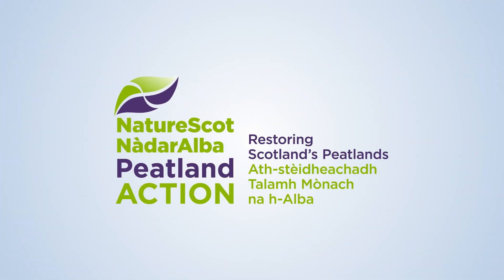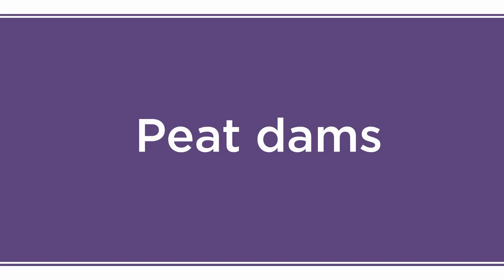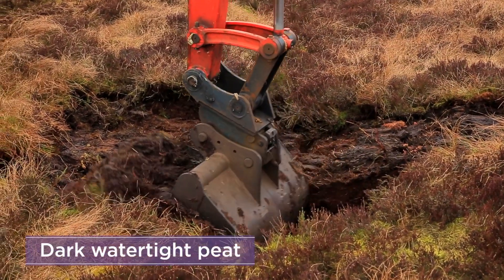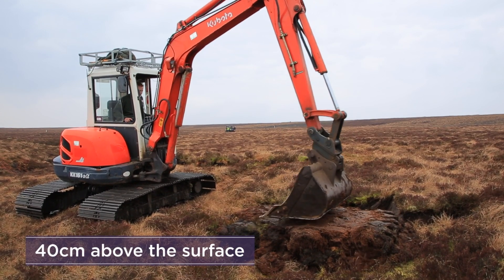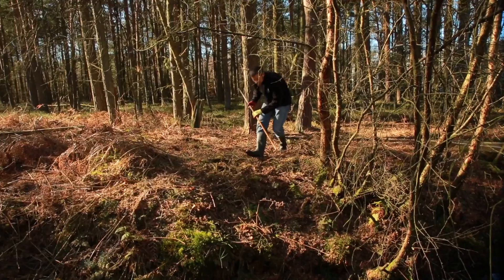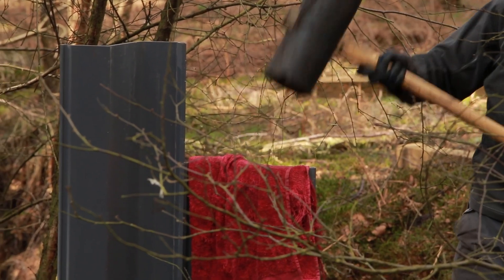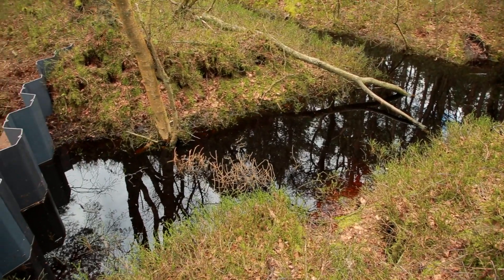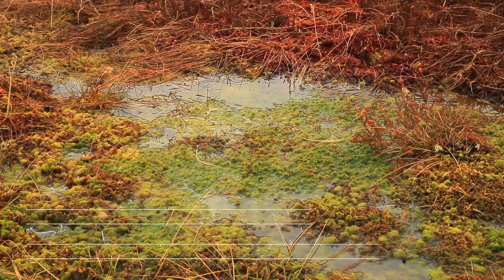NatureScot Peatland ACTION – Video 1 Ditch blocking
A short video explaining the techniques for ditch blocking on peatland sites in Scotland.

To find out more or apply for restoration funding visit our